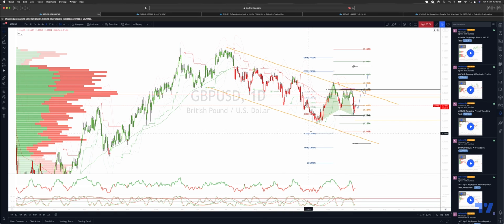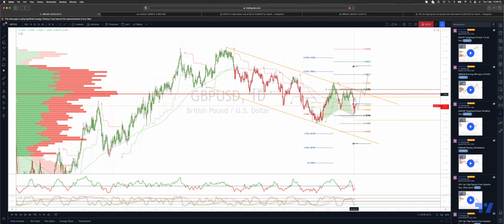GBPUSD Potenital Gartley Pattern play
In this update we review the recent price action in GBPUSD and identify the next high probability trading pattern and price objectives to target